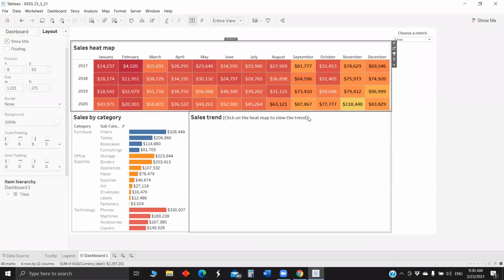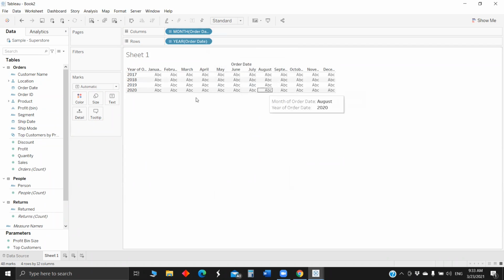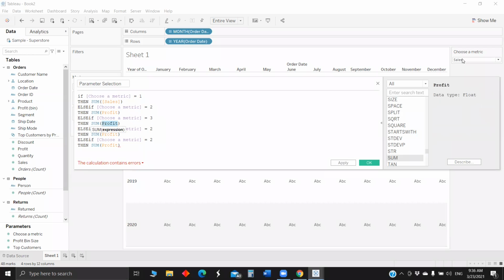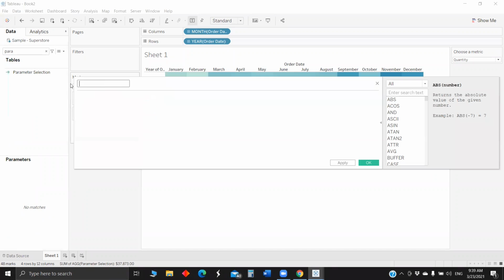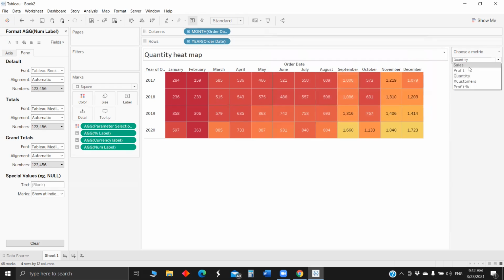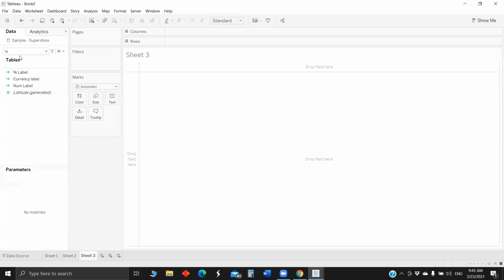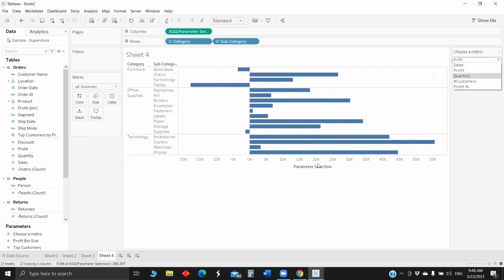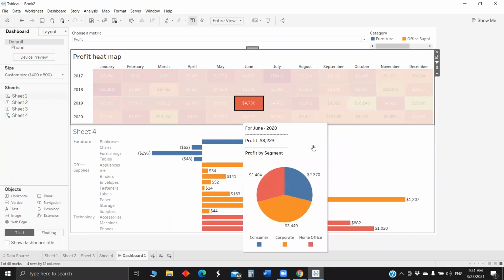Tableau Dashboard - Hands On